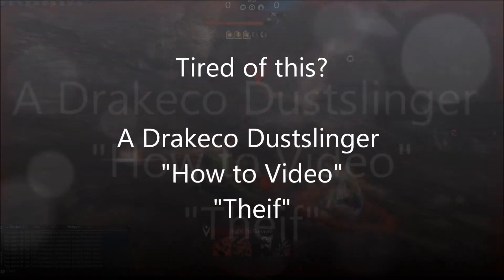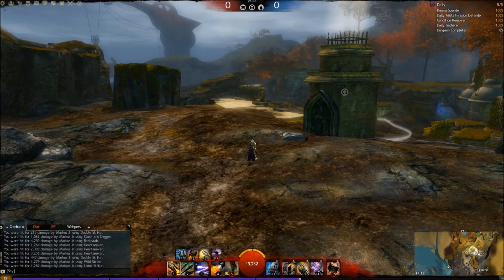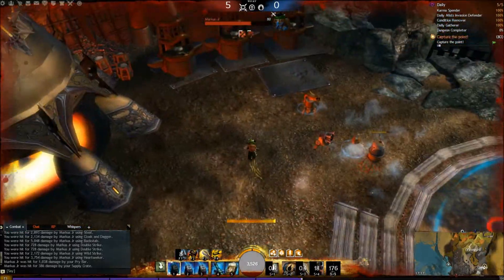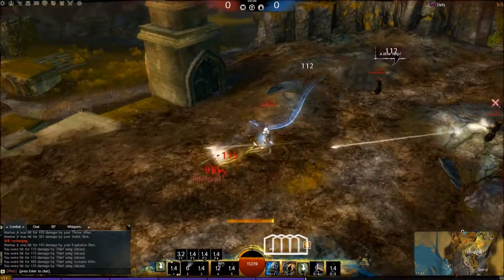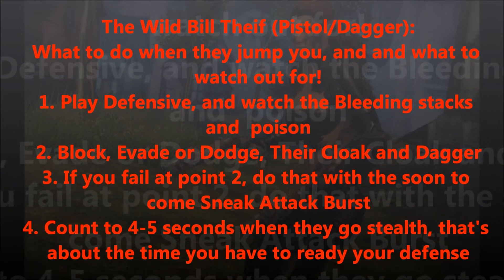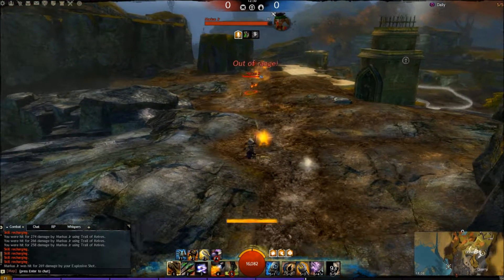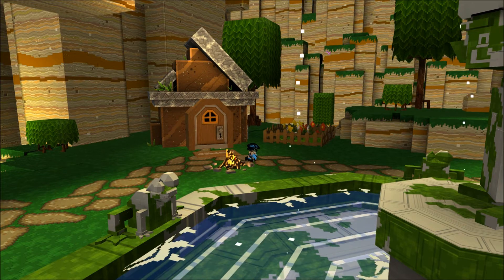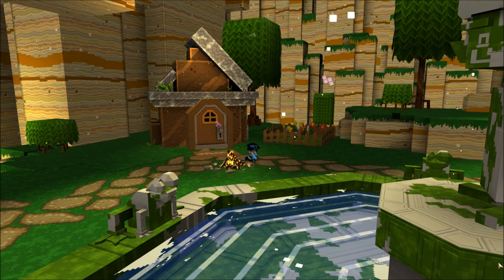Drakeco Dustslinger - "How to: The Thief"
Okay everyone! here goes my best attempt on "How to beat a Theif". I hope you guys can learn something from it, because it's mostly me just explaining my way of hanling these mean Theives, no matter the build I use! As allways! Feedback is more then welcome, so I can improve on the areas you guys feel need improvement! It's a service for you guys pleasure after all! :)
As allways you can visit my Forum page for any questions or just comment here on youtube